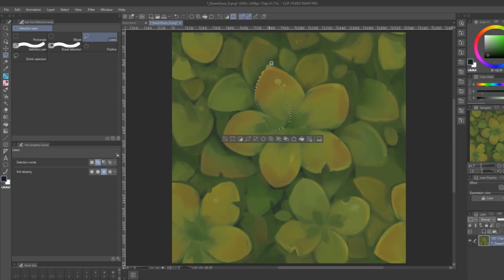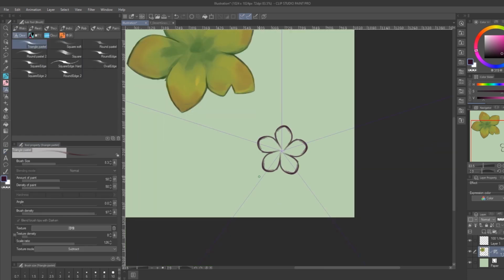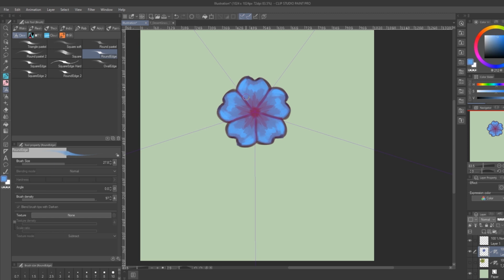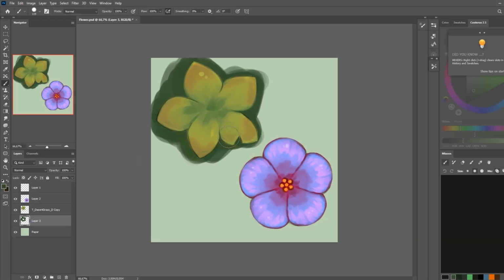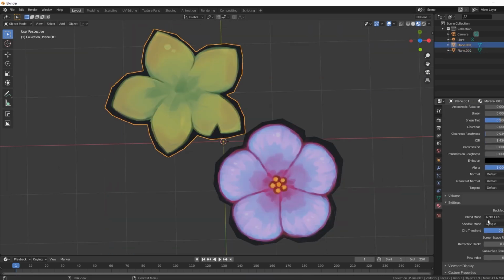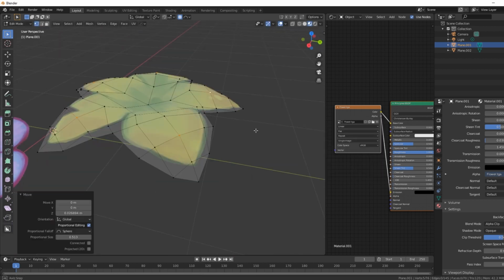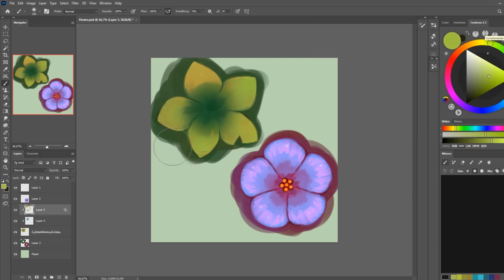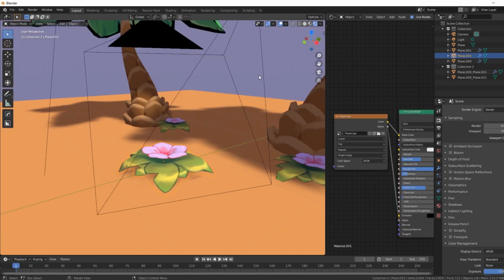Art Bits - EP 13 - Creating a stylized flower in blender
Hey guys! This episode we'll see how to make a small flower plant using clip studio paint and blender 2.8